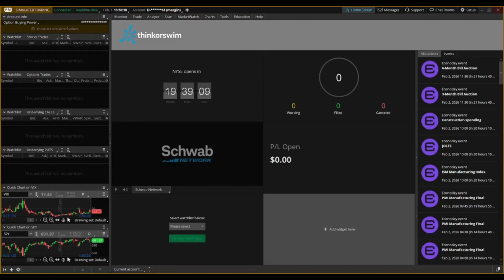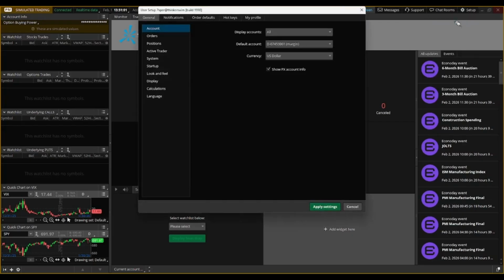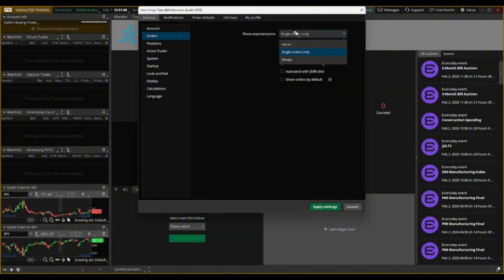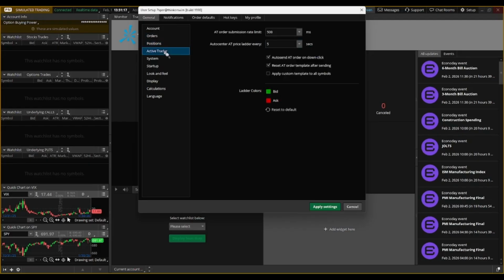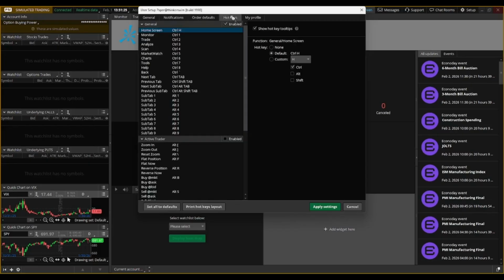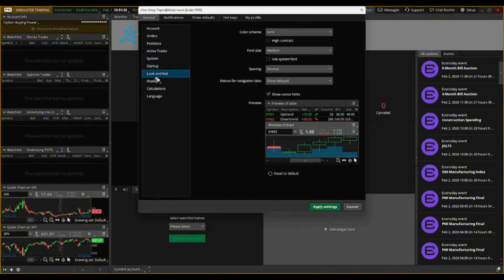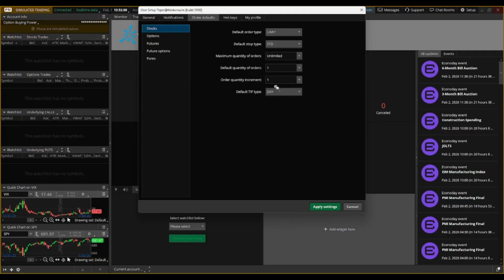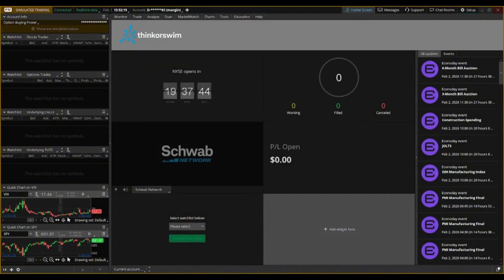TOS Platform 6: Application Settings Overview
Explore the Application Settings menu where you can customize how thinkorswim works for your specific trading needs.
💡 WHAT YOU'LL LEARN:
- How to access Application Settings
- Overview of General, Notifications, Order defaults, Hot keys, and My profile tabs
- Why there's no single "right way" to configure these settings
- How to customize thinkorswim based on your trading style and broker permissions